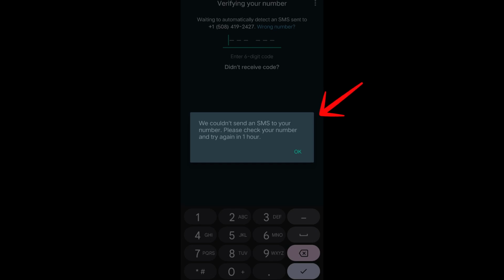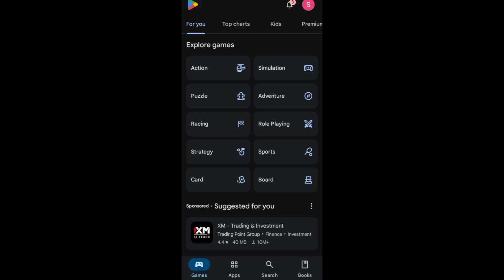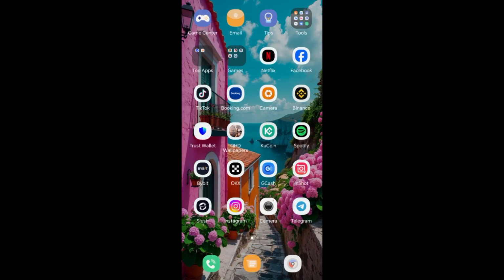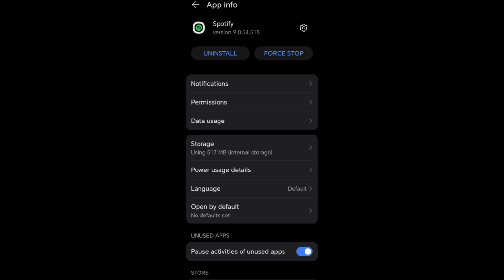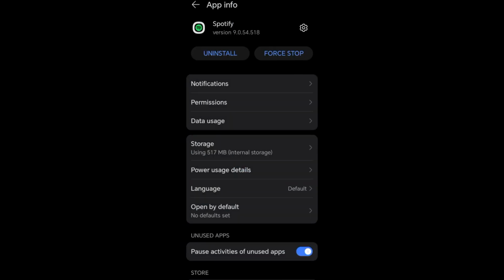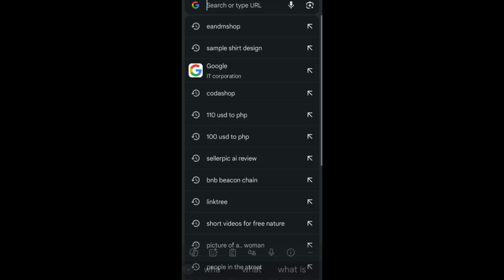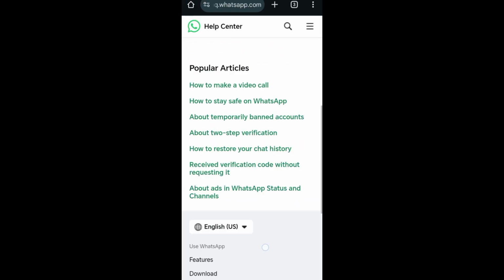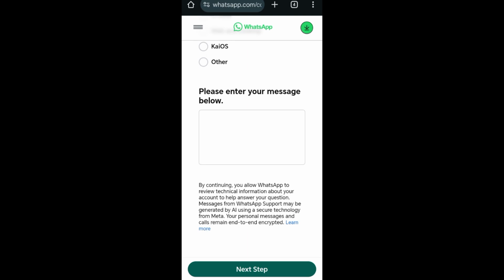How To Fix “Verification Code Not Received” on Whatsapp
How to fix verification code not received on whatsap